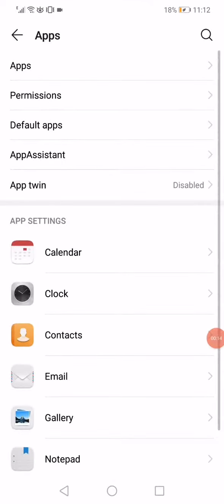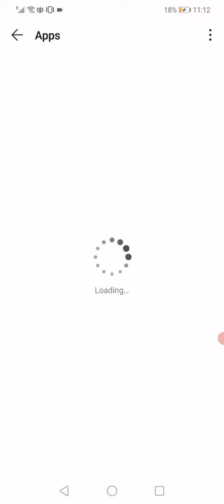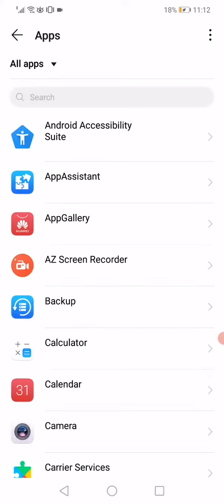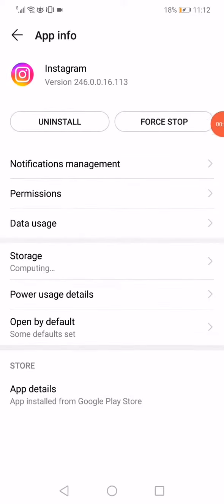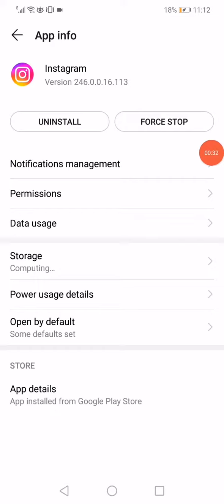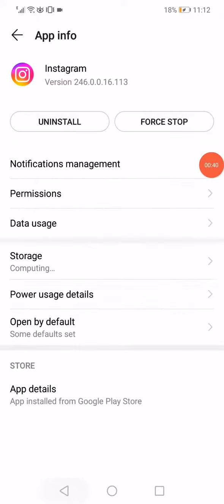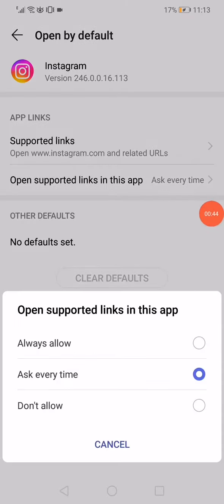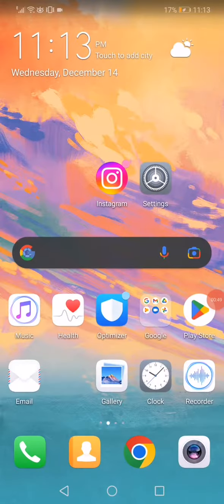INSTAGRAM UNABLE TO LOAD IMAGE FROM GALLERY (2023) | How To Fix Unable to Load Image Instagram